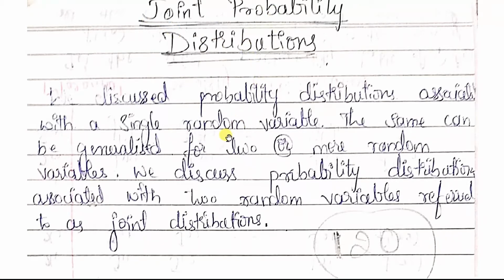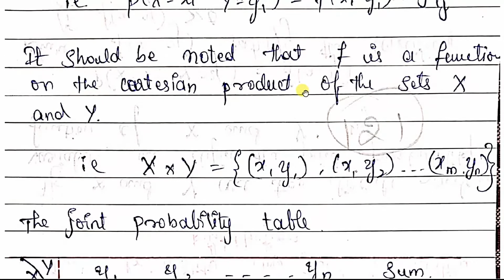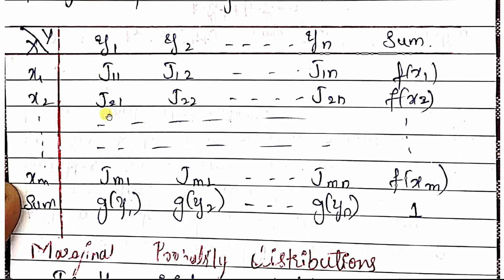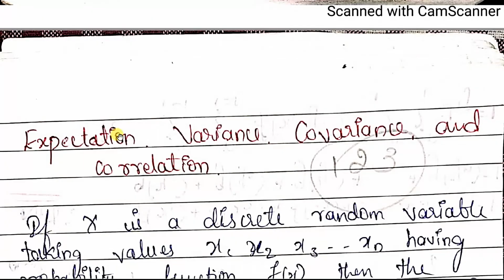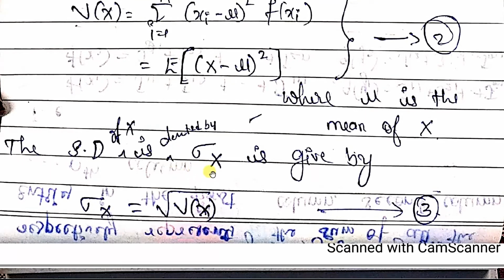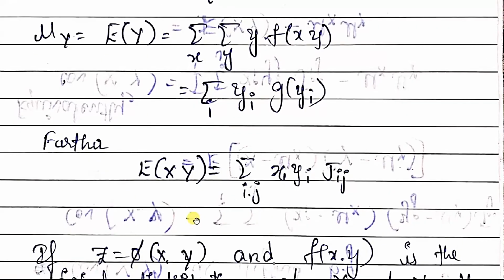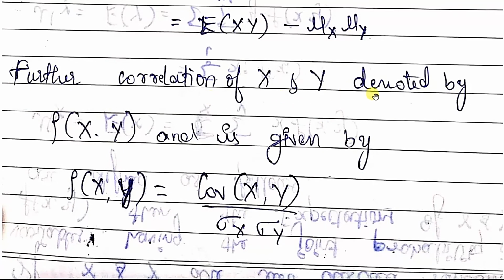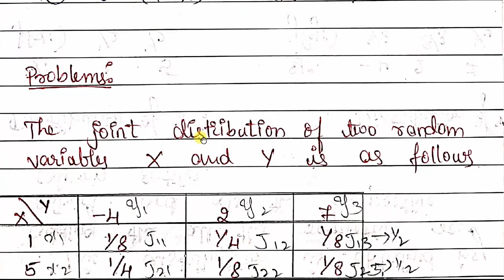Joint Probability Distribution - Introduction to Joint Probability Distribution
Joint Probability Distribution - Introduction to Joint Probability Distribution - Expectation,Variance,Covariance and Correlation